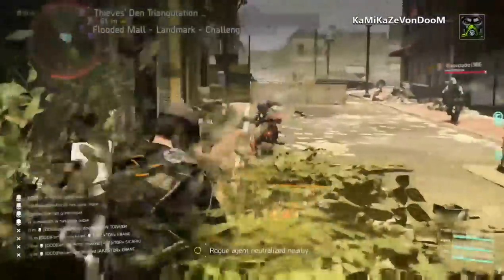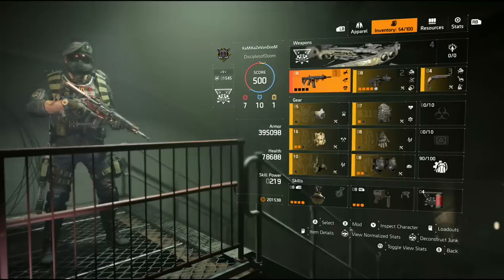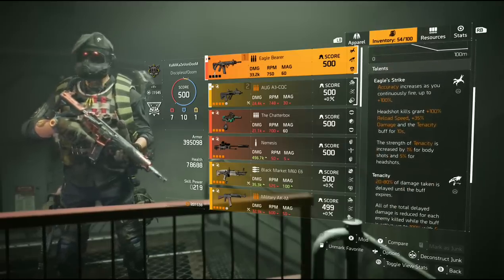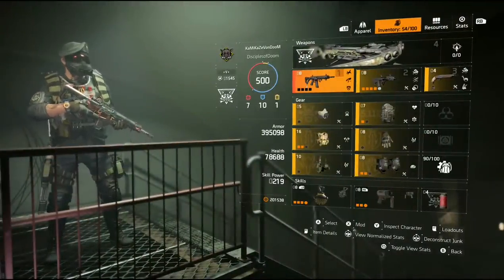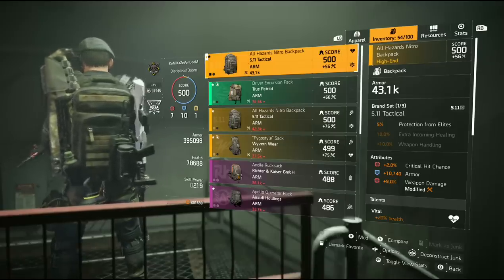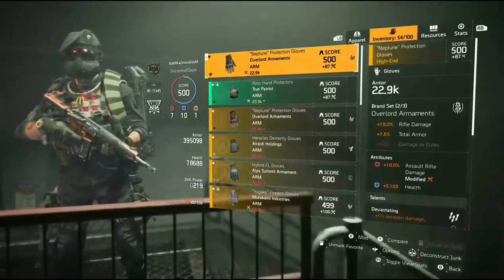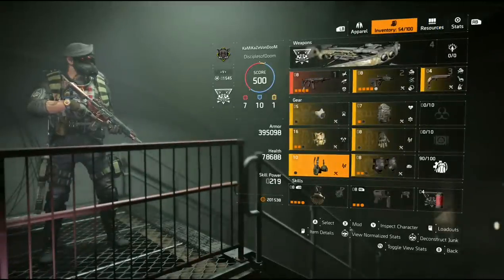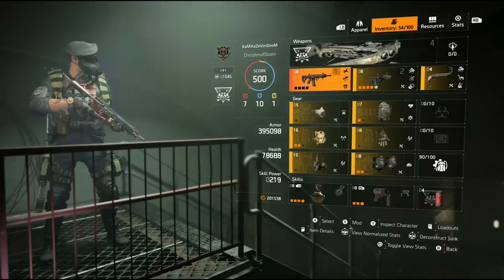The TANKSERKER Build || 400k Armor || 33.2k AR Base DMG || Berserk Tank Build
Here is my FAVORITE TANK BUILD EVER. Enjoy!

Xbox --- Kamikazevondoom

d(--__--)b